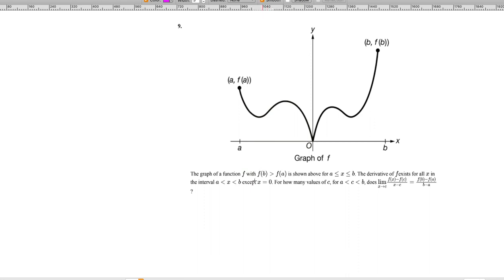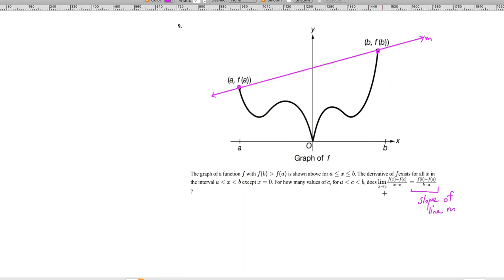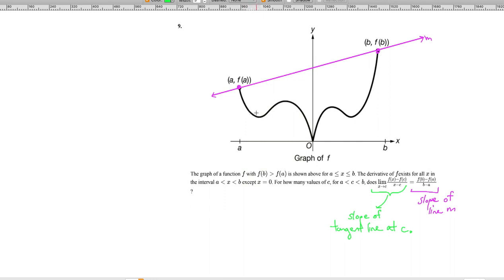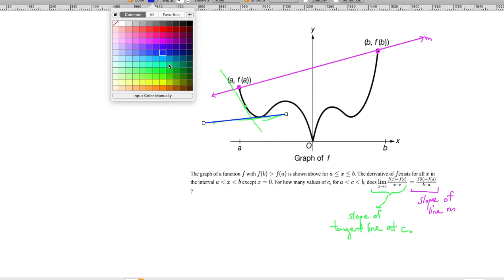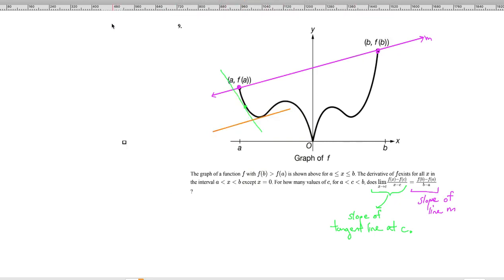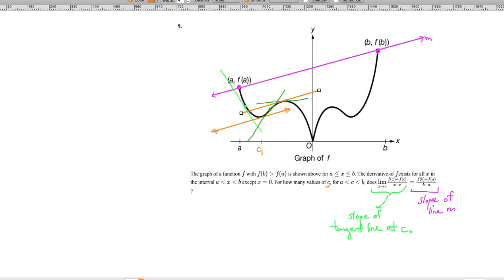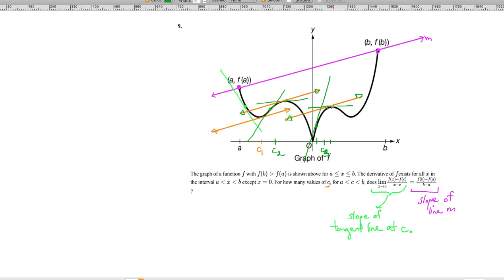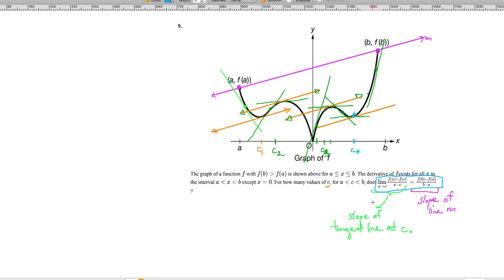Unit 2, Estimate Derivative